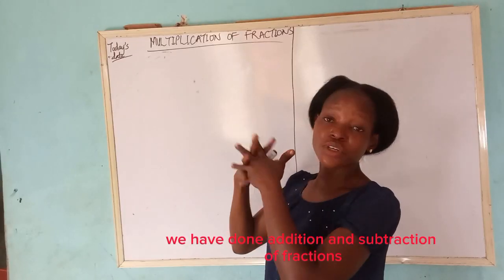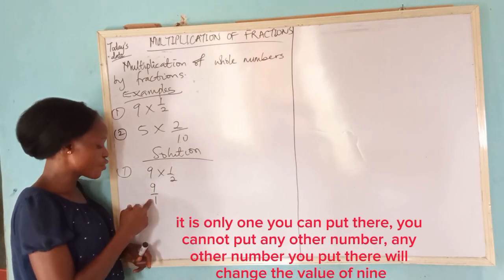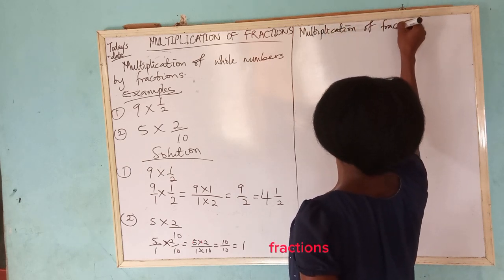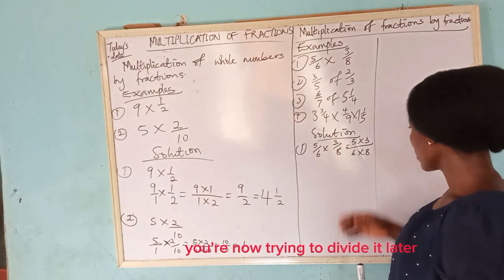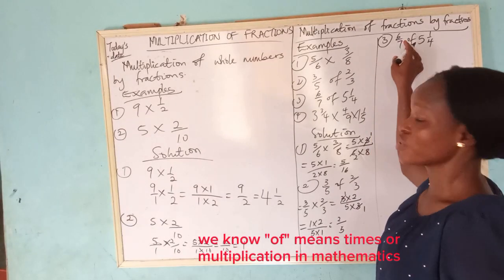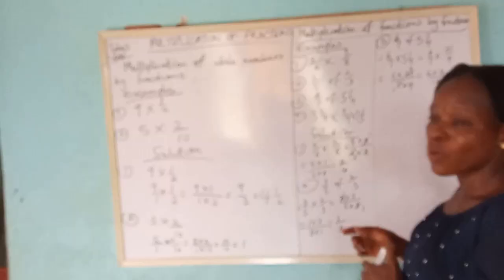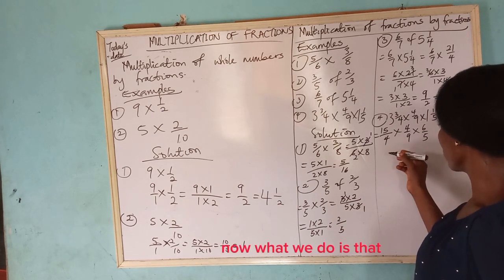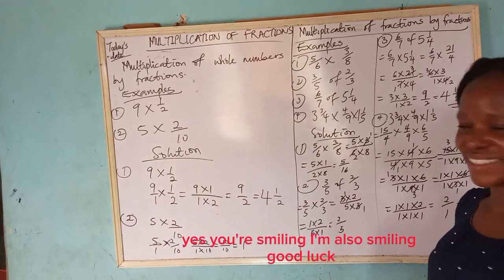Multiplication of fractions